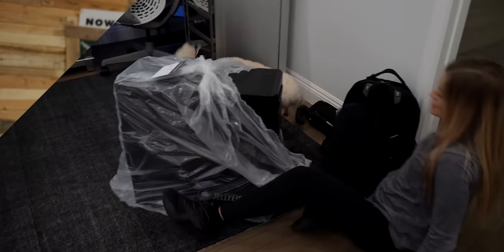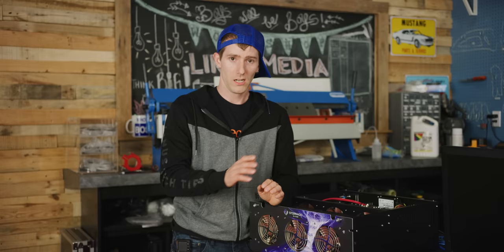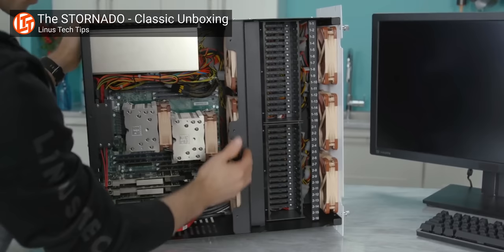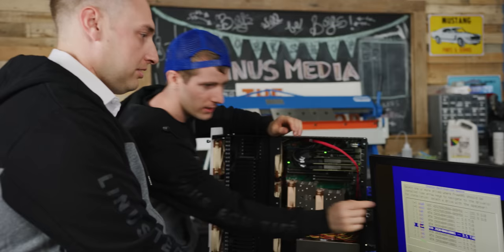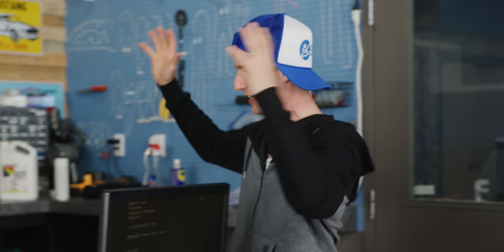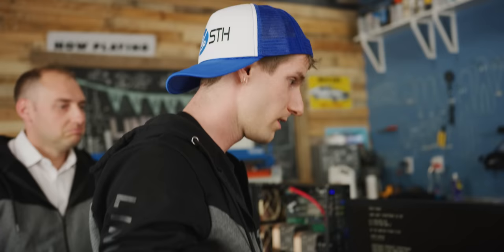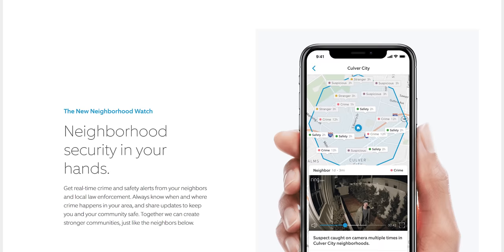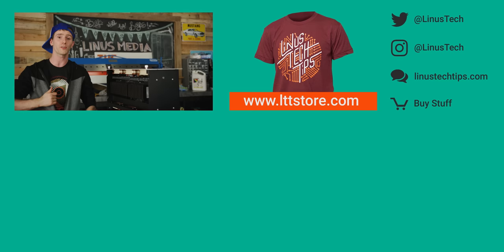What did you DO?? - The "Jellyfish Fryer" All-SSD Server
Pick up an ORIGIN PC NVIDIA RTX powered laptop for back to school

I'm not mad, just a little bit sad, and disappointed that our friends didn't let me know that you wanted something ultra-high performance for you editing and storage needs! We're going to build one and see how it stacks up against a Jellyfish!. Find out how we did this with Patrick Kennedy

Thanks to MKBHD for taking some time out of your day to make a comment in the video!